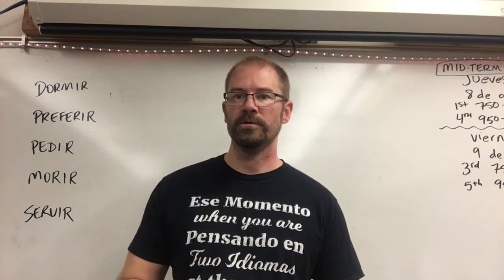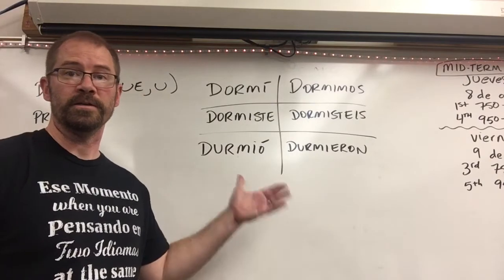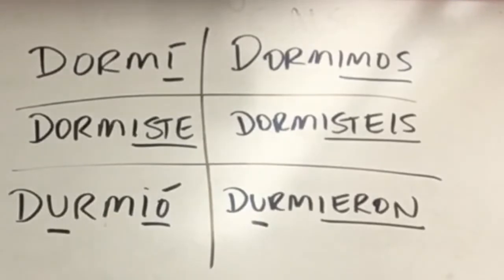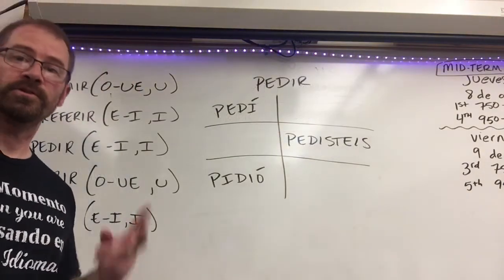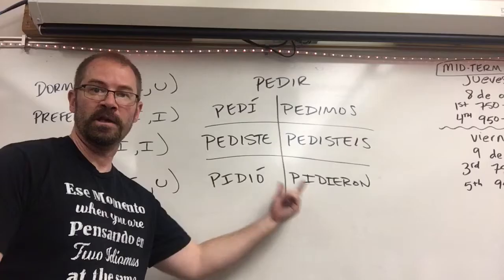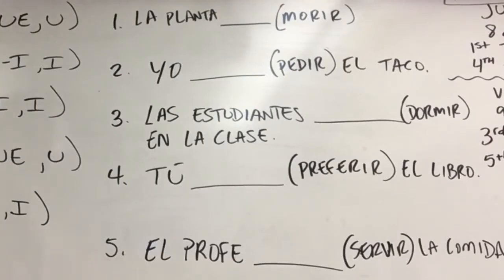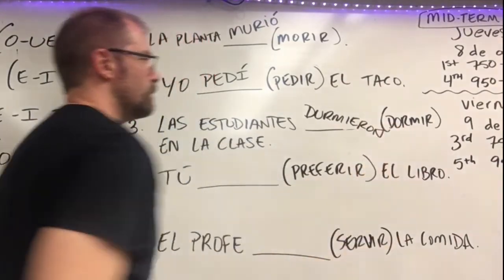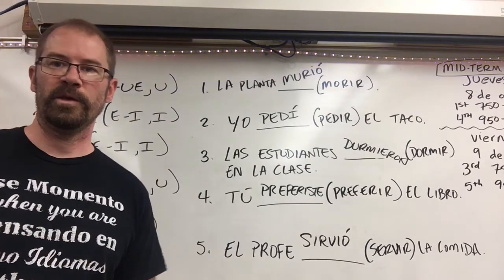Spanish Preterite Stem Changing Verbs (Sandal / Slipper Verbs)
Let's take a look at stem changers in the preterite.